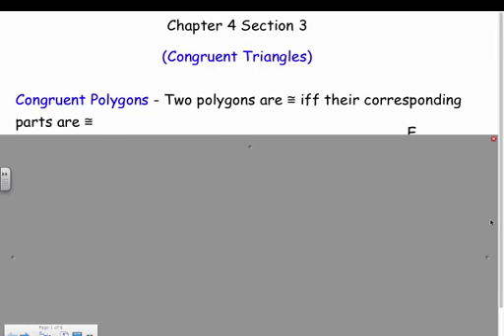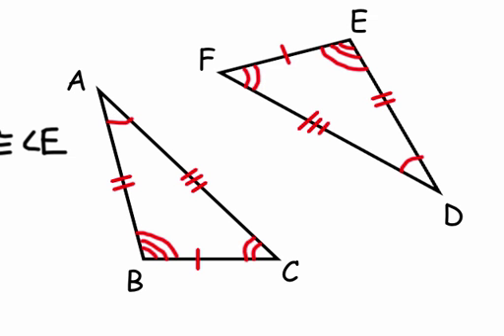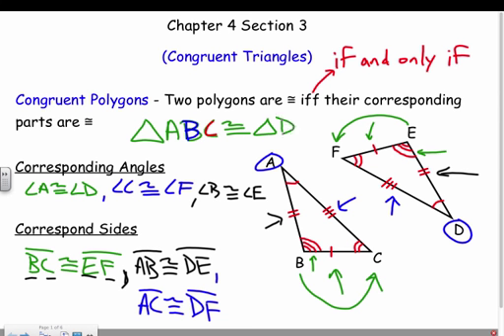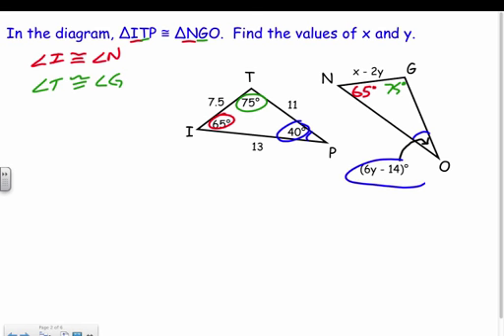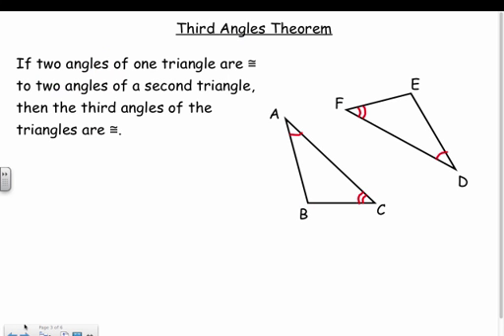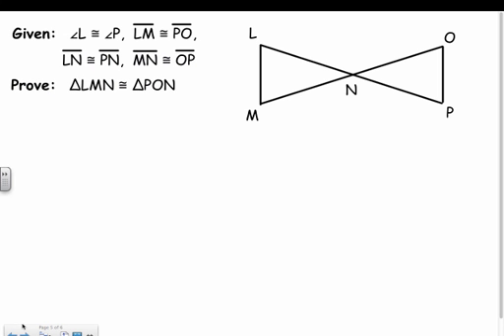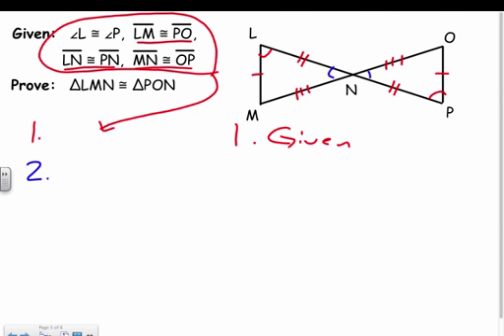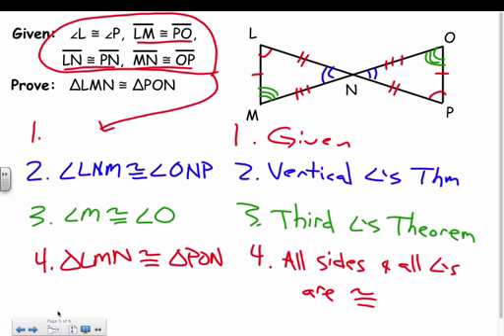Geometry - Congruent Triangles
Geometry lesson over Congruent Triangles (Intro)